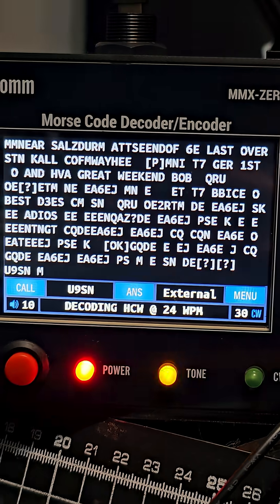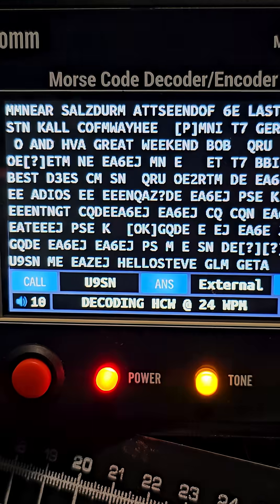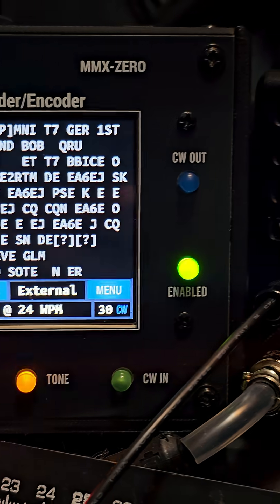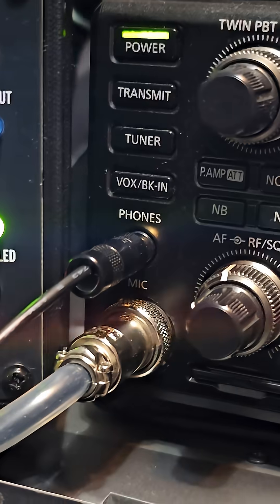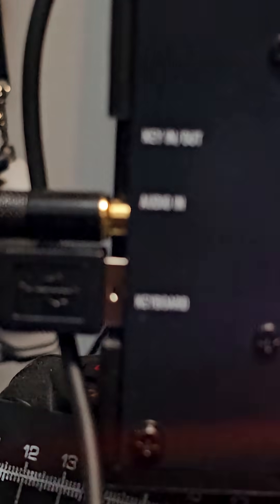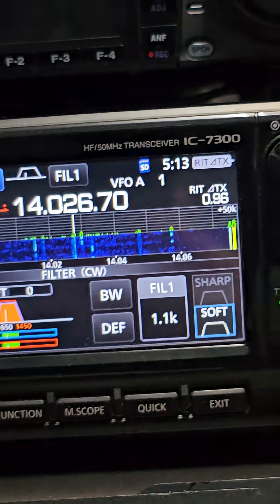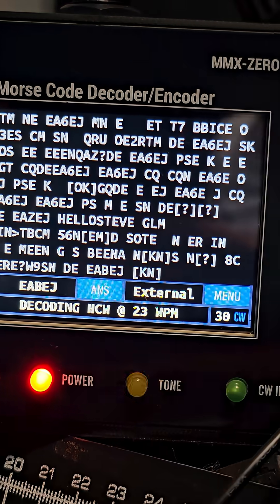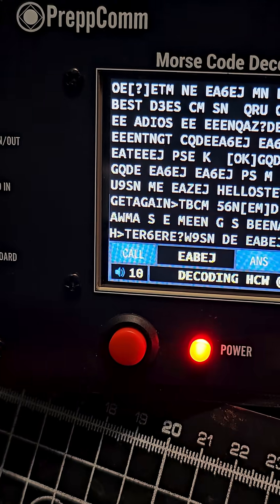PreppComm - MMX-ZERO , CW Decode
Shopify Purchase DMX-40 Transceiver